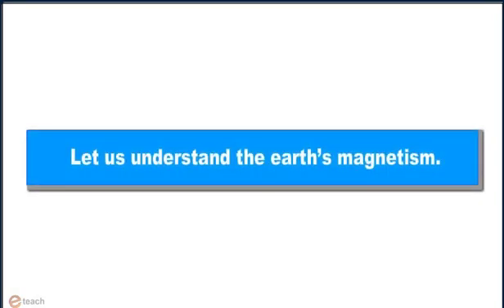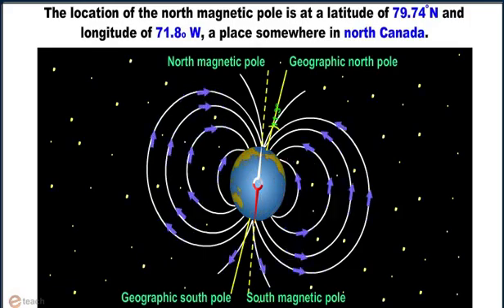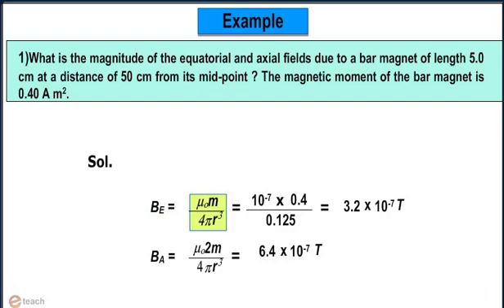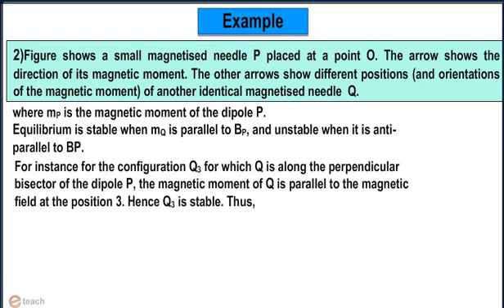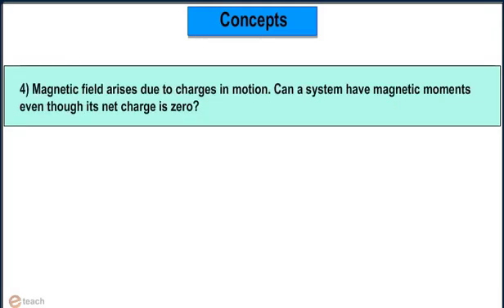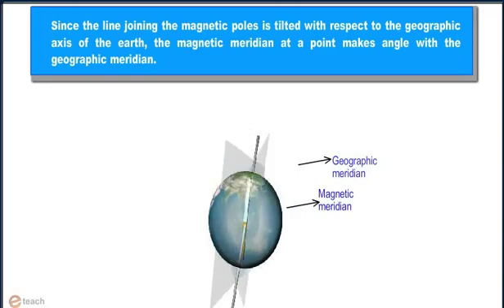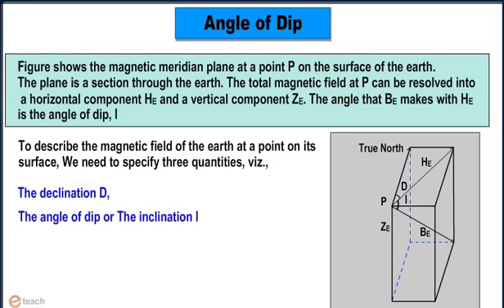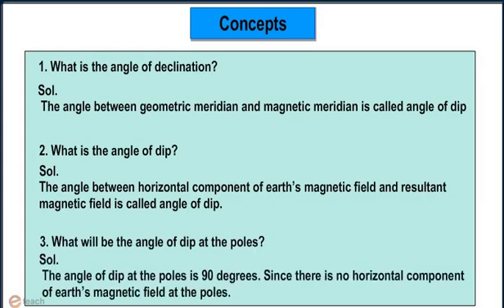MAGNETISM AND MATTER 10